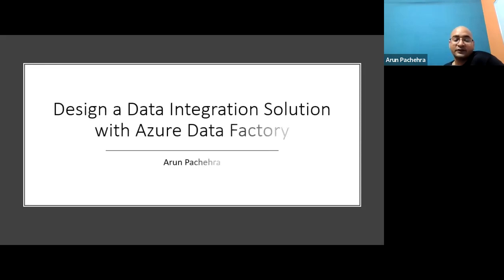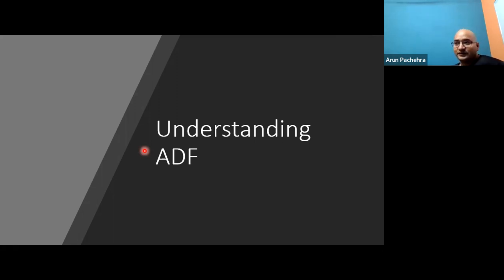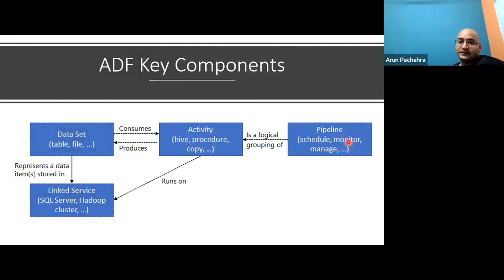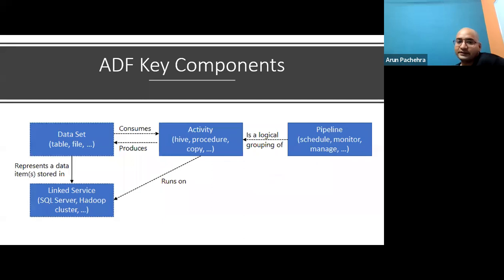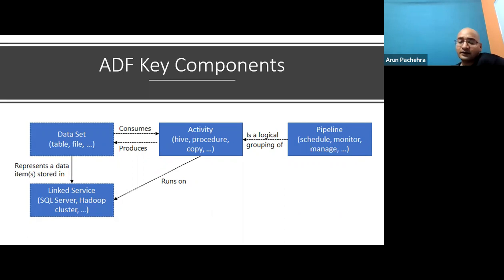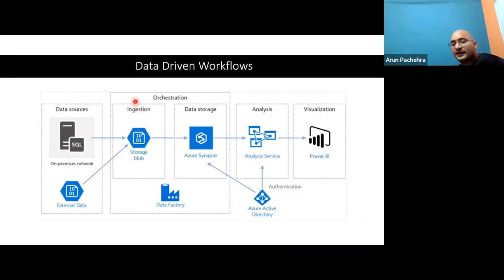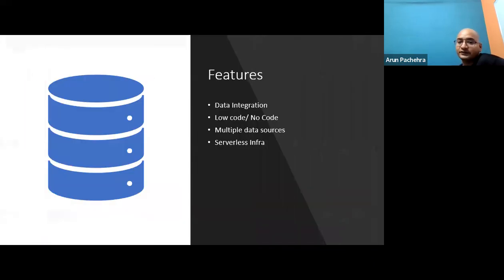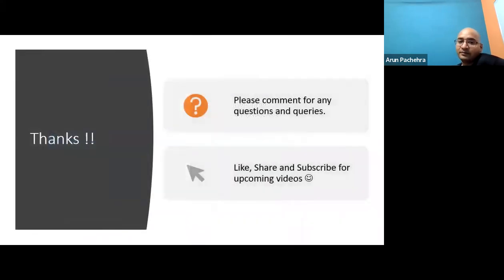(AZ-305) Design a data integration solution with Azure Data Factory #1